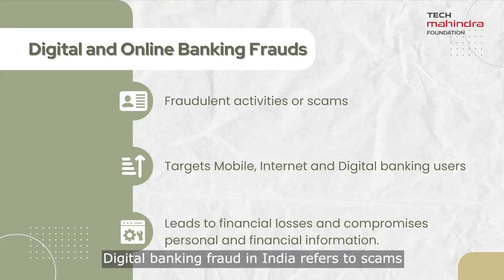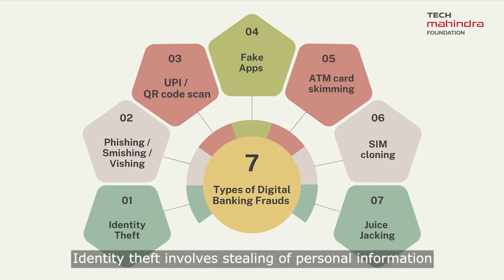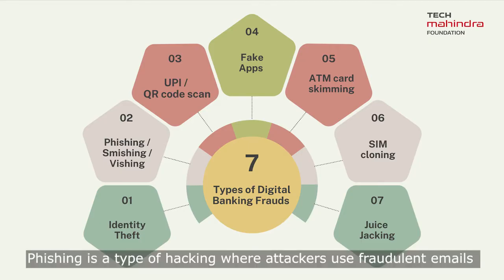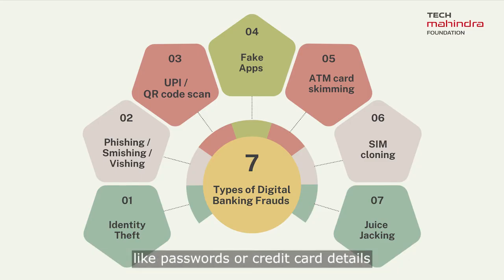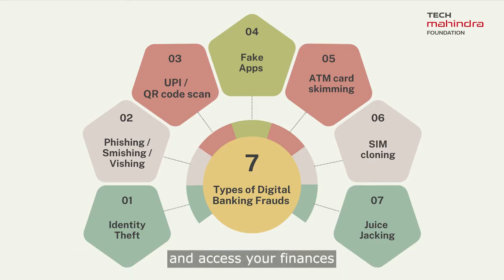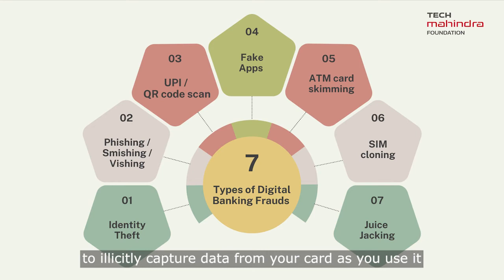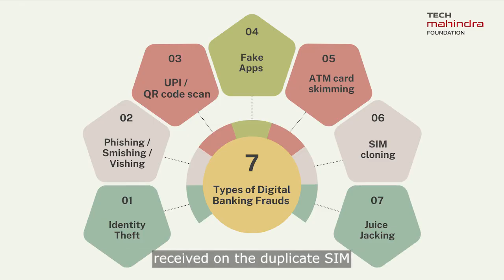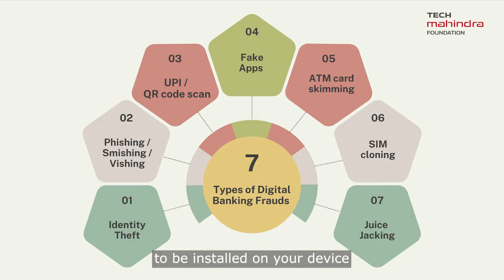CS 2- Digital and Online Banking Frauds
This video enlightens you regarding some of the most common digital and online banking frauds like Identity Theft, Phishing, Smishing, Vishing, QR code scan, Fake Apps, ATM card & SIM card cloning and WiFi scams. The impact of banking frauds in India are significant, and hence it's important to be vigilant.